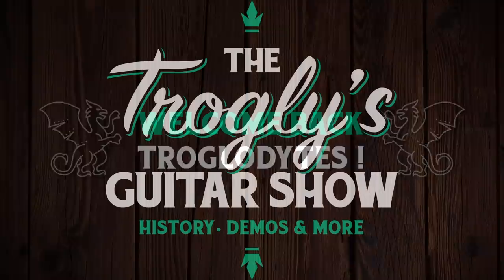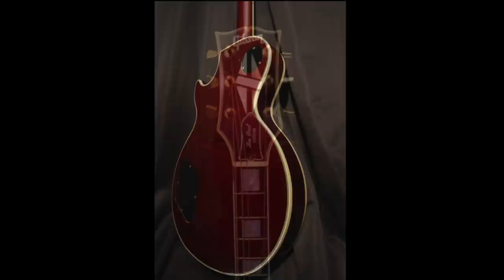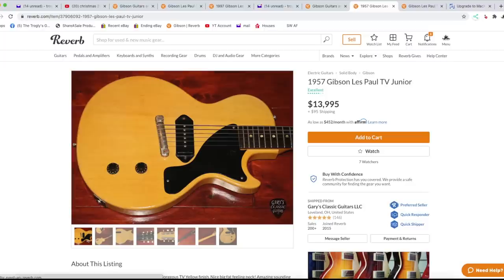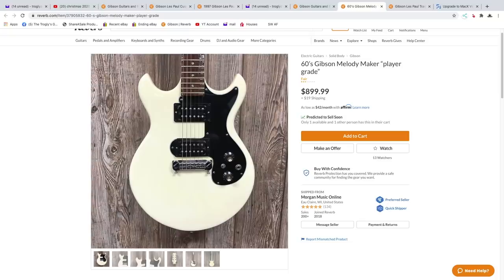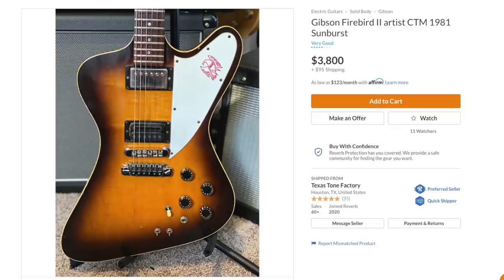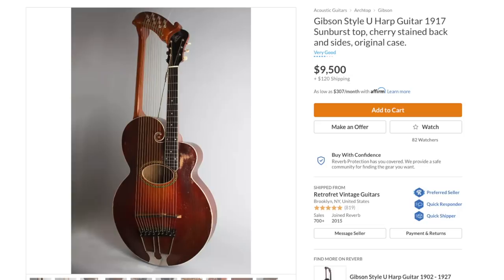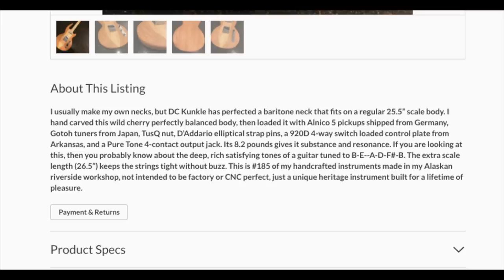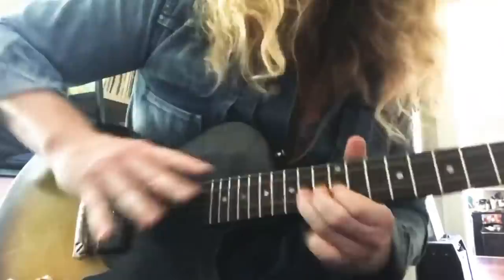R.I.P. Leslie West of Mountain 1945-2020 | Guitar Hunting with Trogly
This episode is dedicated to Leslie West of the band Mountain. He influenced many people with his great playing style - may he rest in peace.

📚 Description: Tonight we guitar hunt on Reverb - we actually found some cool ones and a few strange examples! I forgot to record my screen capture and had to piece this episode back together with screenshots - I hope you enjoy anyway!  RIP Leslie West